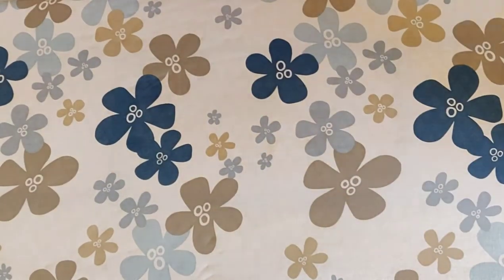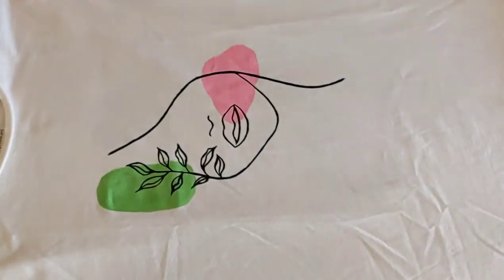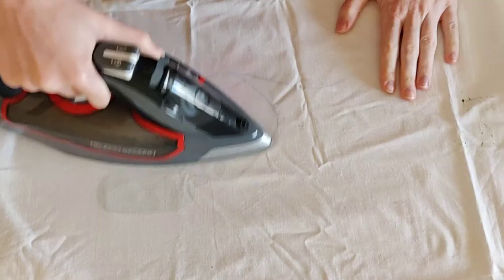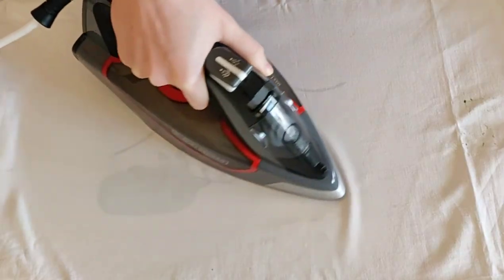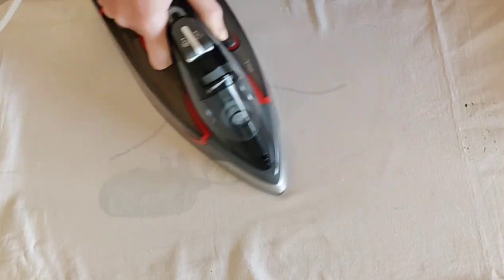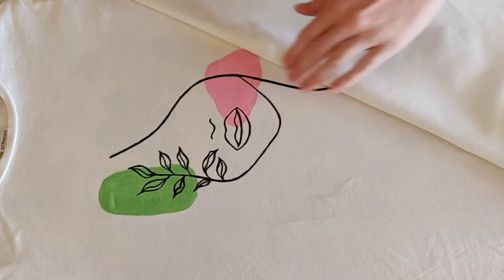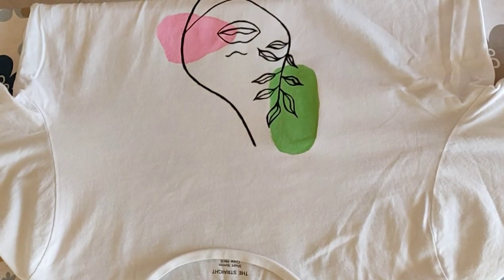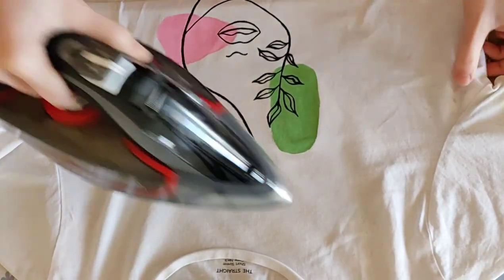Heat set your painted design on clothes the right way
🌟Beginners in painting on clothes can start here - FREE course Fabric Painting Foundations

This video is a detailed instruction of heat fixing of painted garment.
When the painting is done, let it air dry for at least 24 hours. Later, without turning your garment inside out, place a cotton sheet on top of the painting and heat fix it by ironing (without steam) for around 5 minutes (setting: Cotton).

Almost everything you want to know about fabric paints and how to use them is in the open Course. There's also a Students' chat where we discuss and share everything related to clothes customization, problems that beginners face and other art materials.